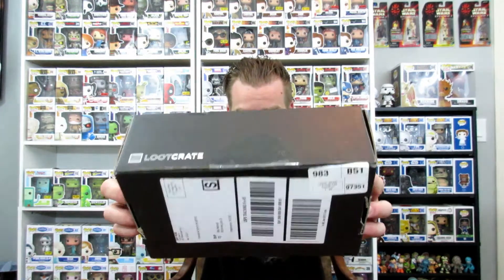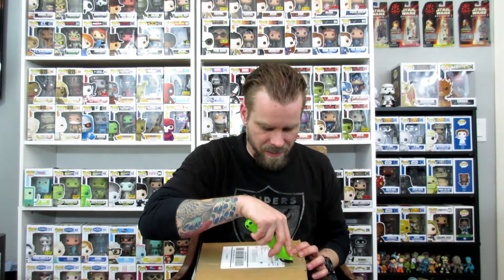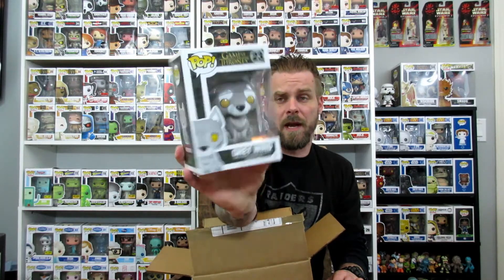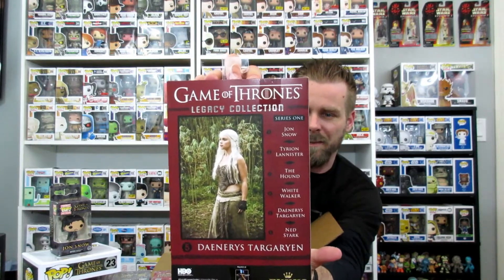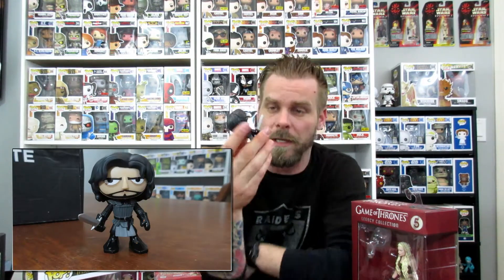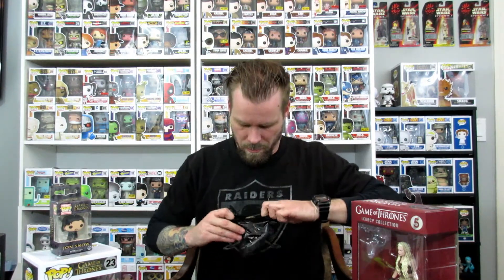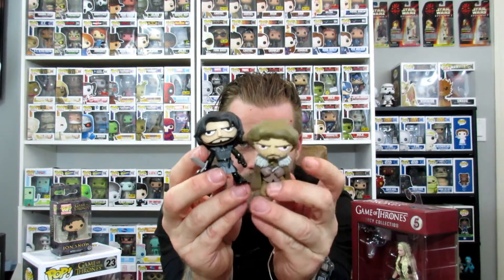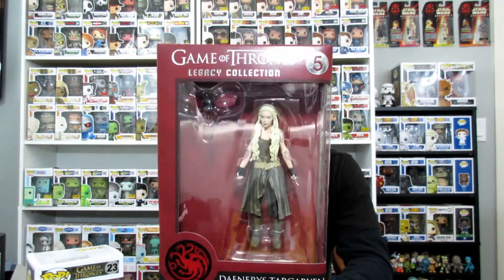Lootcrate - Giveaway :: FBOX April 2015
I unbox the April 2015 F-Box from Fugitive toys. Awesome box, and definitely recommend. PLUS I lay down the ground rules for my April 2015 Lootcrate Giveaway.

Thats right folks, an unopened April 2015 Lootcrate can be yours! The theme is Fantasy! Go get you a lootcrate people!!!

Also thanks again for all the love, it's much appreciated. Please go check out a few of my YouTube friends if you like Funko Pops! Mystery Minis, and/or anything nerdy and unboxed!!